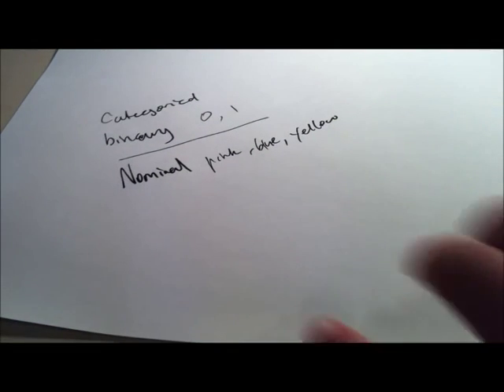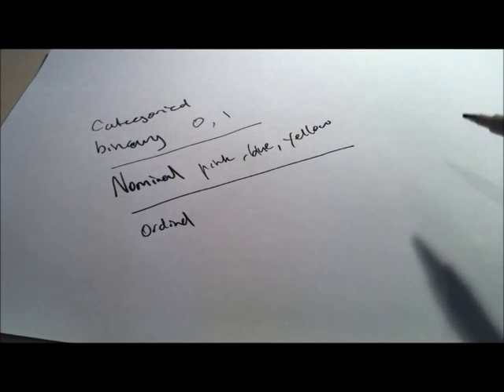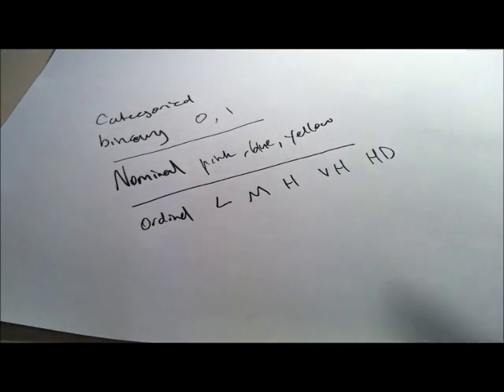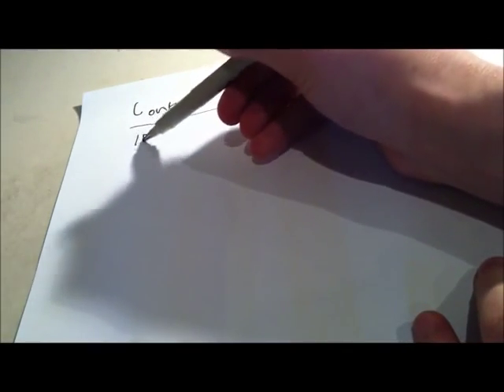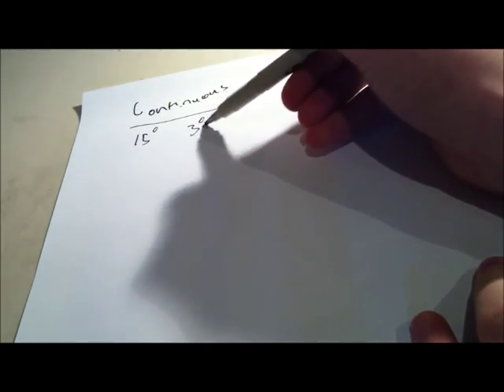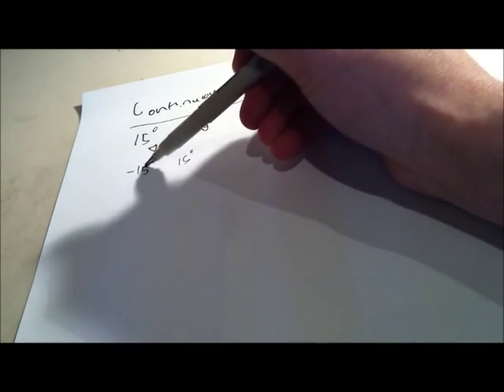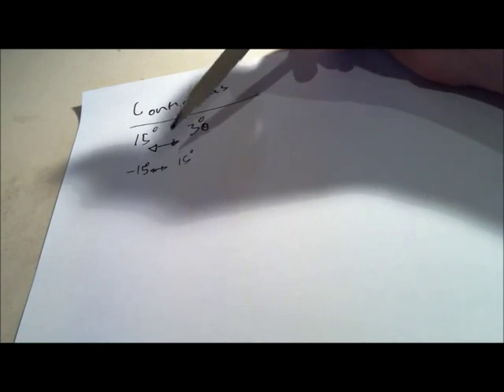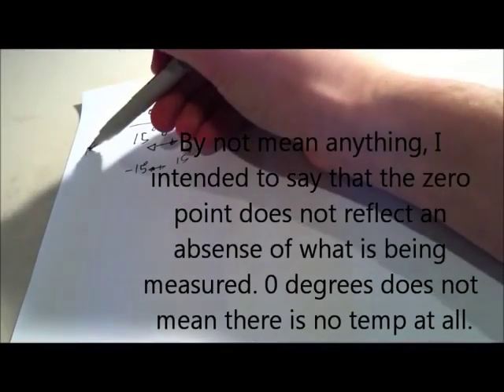Levels of Measurement Made Simple